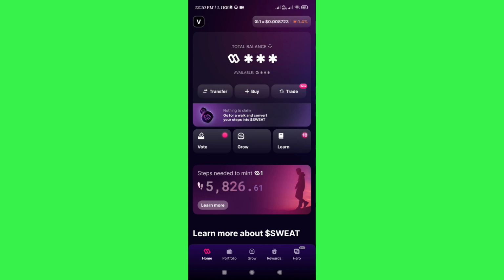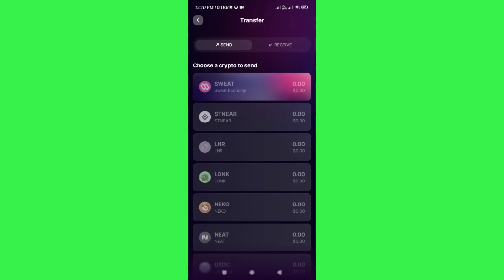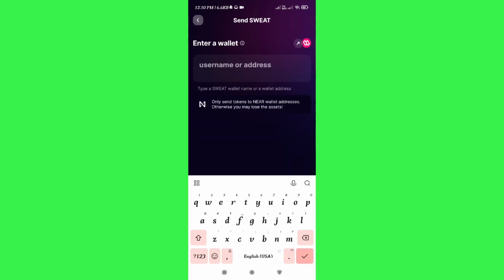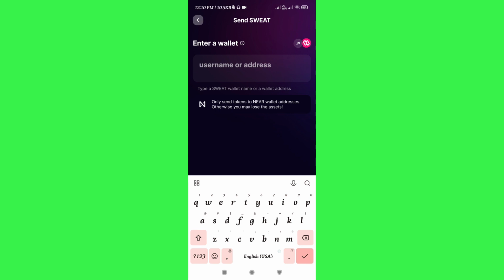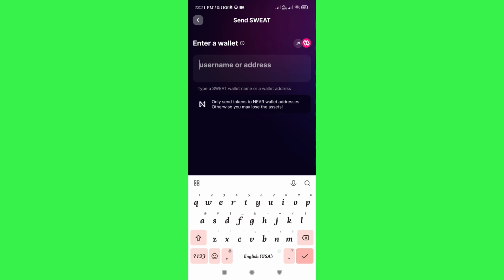How To Withdraw / Cash Out / Claim Money From Sweatcoin App | Sweat Wallet Tutorial (2025)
👉 In this tutorial video, we will guide you through the simple steps to withdraw and redeem your hard-earned money from the popular fitness app, Sweatcoin. Learn how to easily claim your Sweatcoin money and withdraw it from your Sweatcoin wallet, allowing you to convert your virtual currency into real cash. Follow along as we show you how to withdraw money from Sweatcoin and make the most of this innovative app.